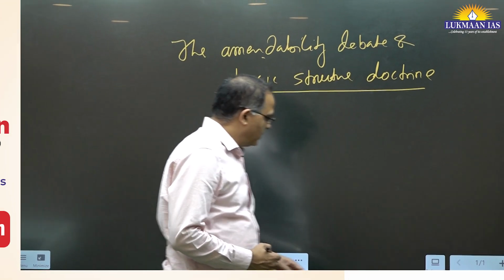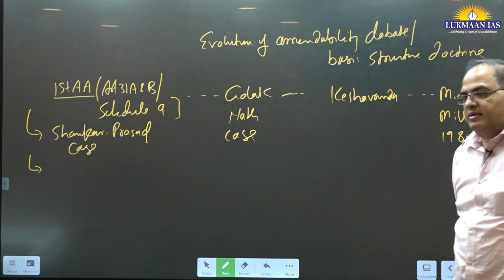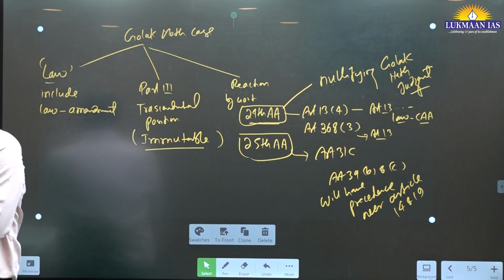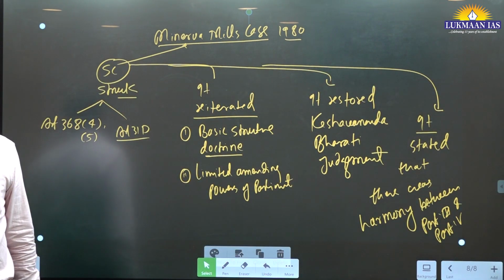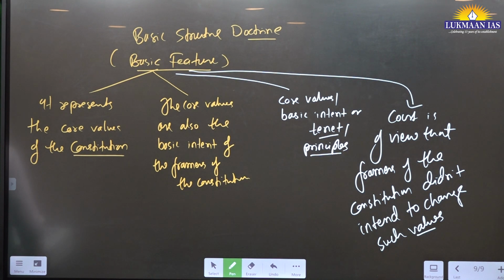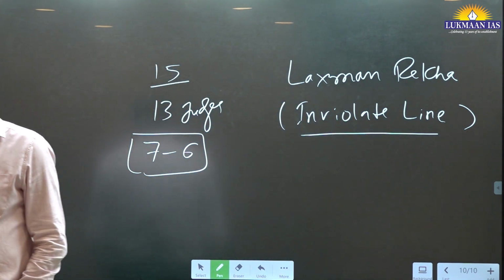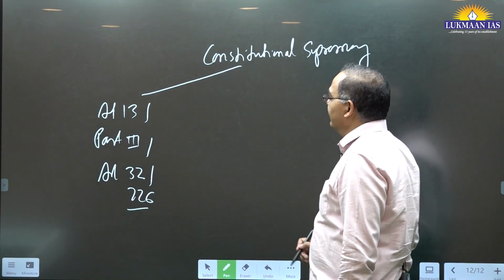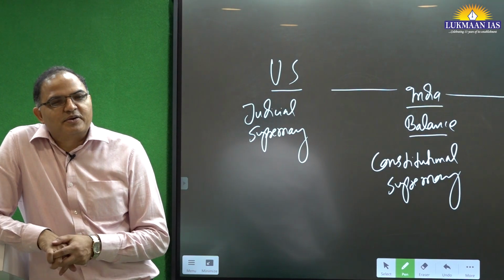Understanding the Basic Structure Doctrine | By S. Ansari | Lukmaan IAS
The Basic Structure Doctrine is a cornerstone of Indian constitutional law, safeguarding the Constitution’s core identity. In this video, S. Ansari explains the evolution of amendability debate — from the time when it was first invoked in 1953 by Justice Mudholkar in his dissent view in Sajjan Kumar case to the very important Kesavananda Bharati Case of 1973 and the other important case laws which reiterated this doctrine. Watch the video to understand the intricacies of this debate.

👉New GS Foundation Batch for CSE 2025-26 starts from 24th June 2024
👉Special GS Foundation Program for College Goers: Integrated Guidance Program For IAS (IGPI):
👉GS Mains Test Series starts from 30th June 2024. Join to get early bird concession

👉Enroll for our New Mains Guidance Program for CSE Mains 2024
50% concession for AIPMT and Panchsutra students who qualify Prelims

About Lukmaan IAS:
Lukmaan IAS has successfully guided over 1650 CSE aspirants since 2010 with a success rate of 12% who are now serving in various capacities. In CSE 2024, we have more than 150 selections.

👉Public Admin. Year Long Test Series
👉Public Admin. Mock Test Series

Please check our YouTube playlists to watch our program videos:
👉 UPSC CSE Previous Year Paper Analysis: